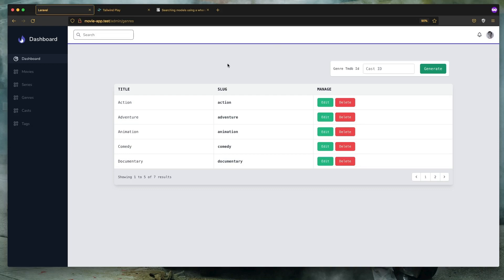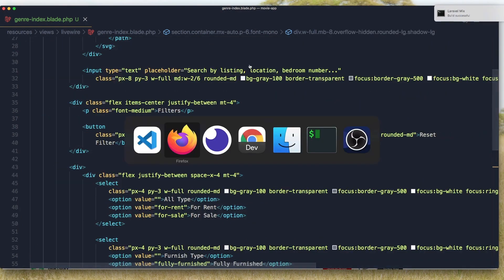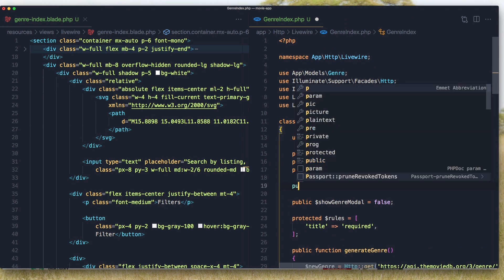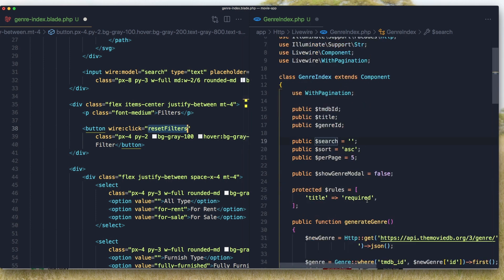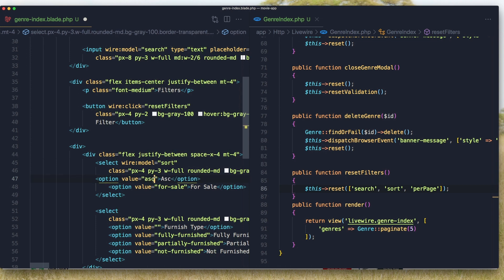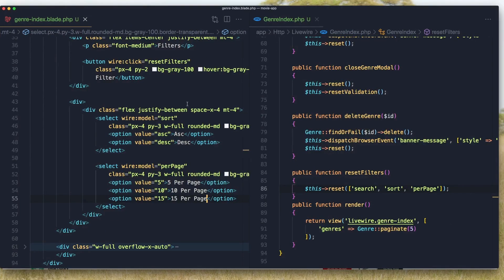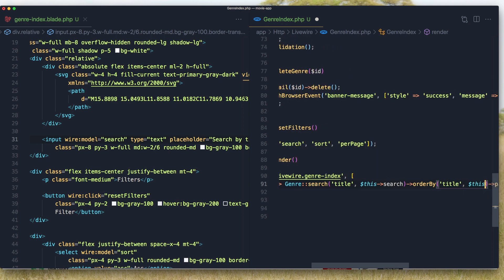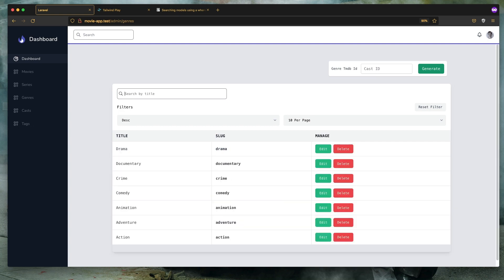Laravel Livewire Tutorial Create Movie Website #16 Add Search and Filters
In this video, we are going to work with search and filters.